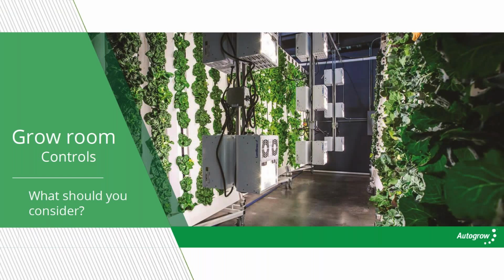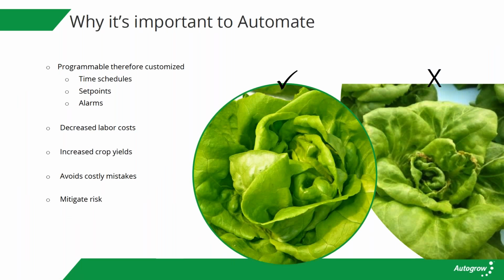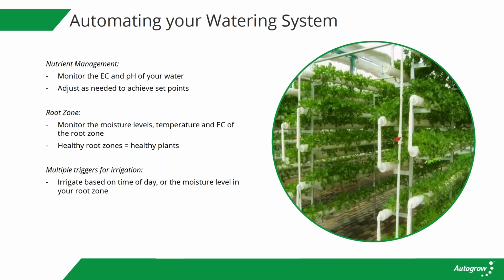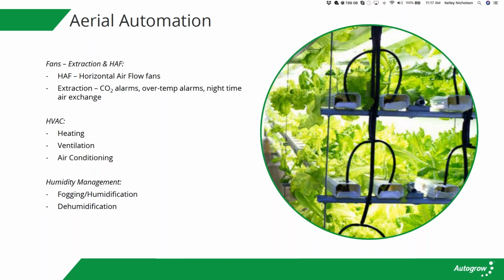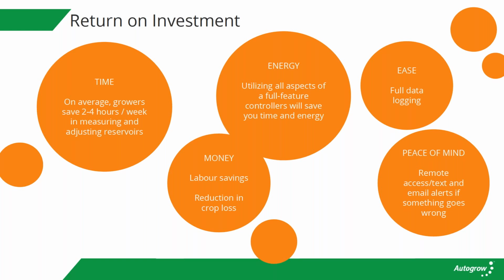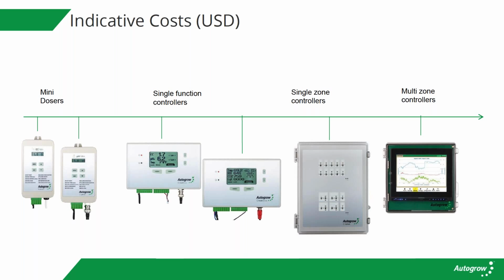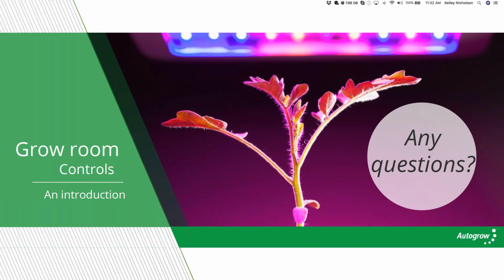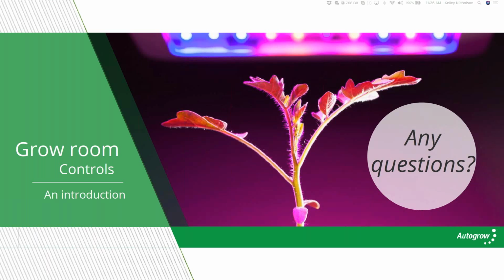An Introduction to Grow Room Controls